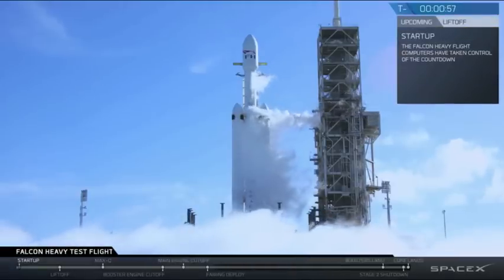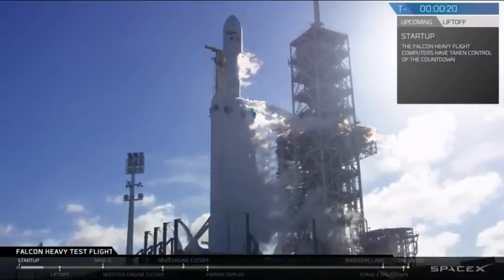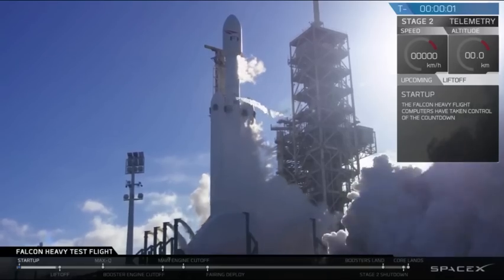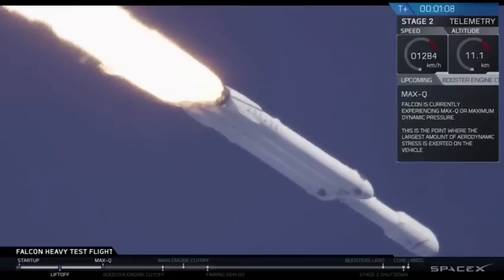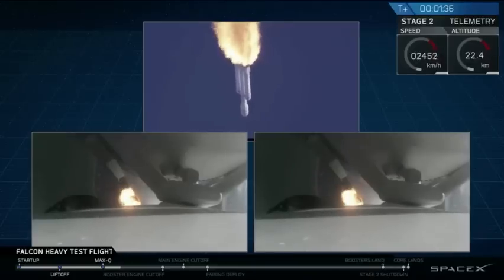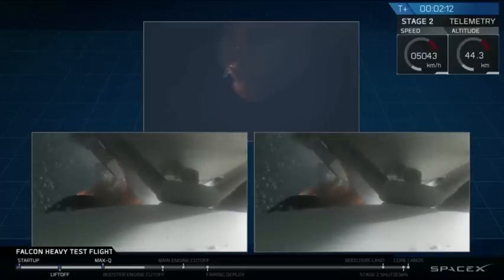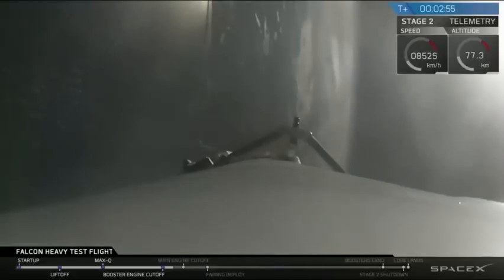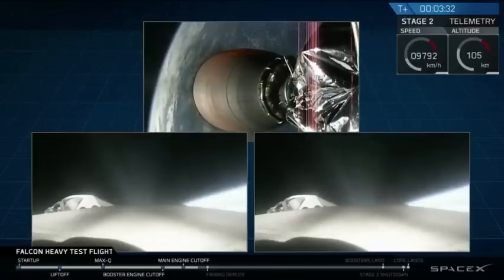Blastoff! Falcon Heavy Launches Tesla Roadster and "Starman" Into Space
Relive the inaugural flight of the the SpaceX megarocket. It launched SpaceX CEO's Tesla Roadster and a mannequin (wearing a spacesuit) and they are currently en route to a Earth-Mars elliptical-orbit. -- Full story on Space.com

Credit: SpaceX